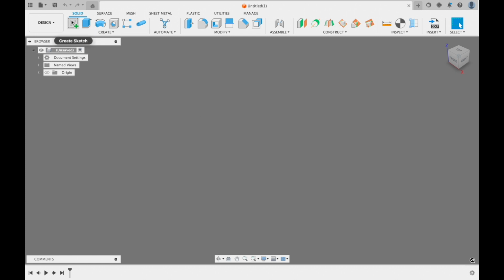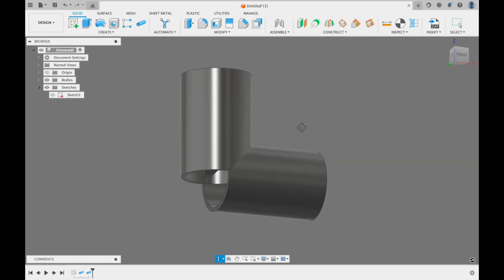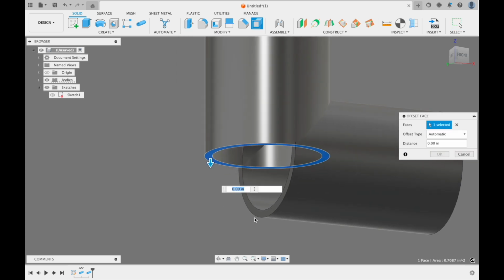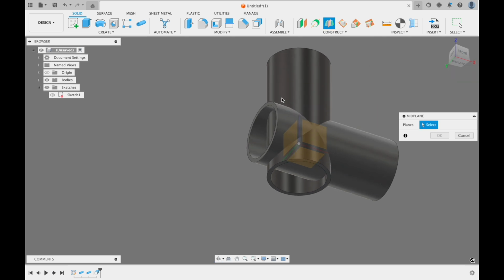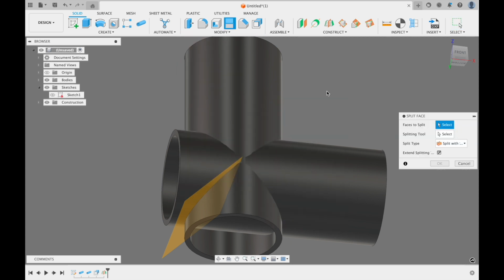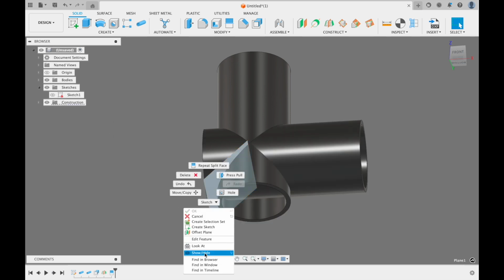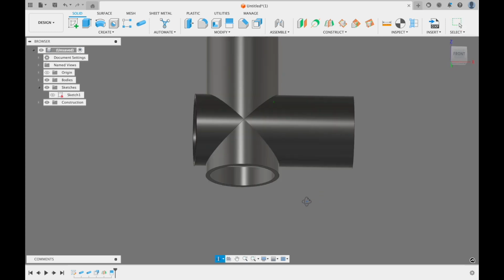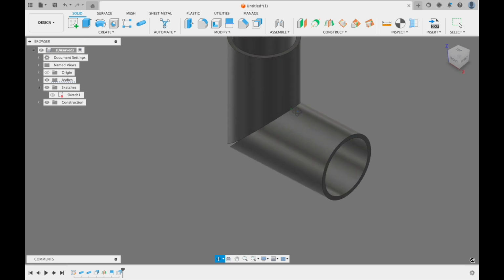Fusion 360 Tube Coping Pt 2 of 4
This video shows how to create mitered copes in Fusion 360.